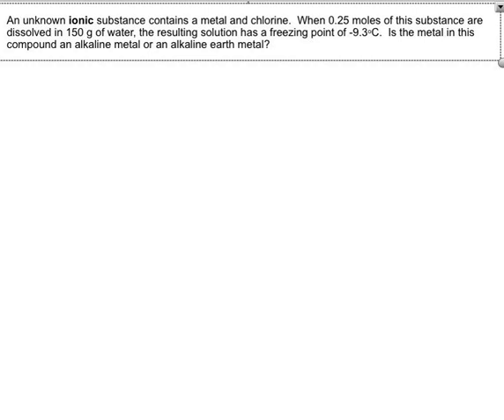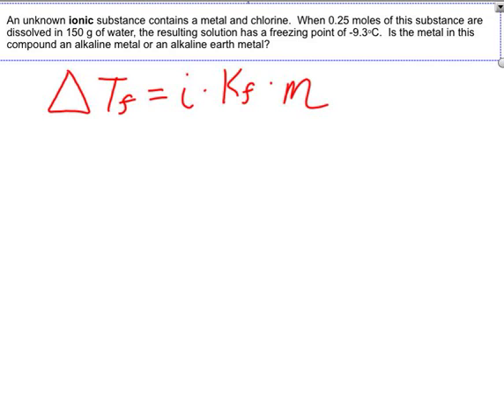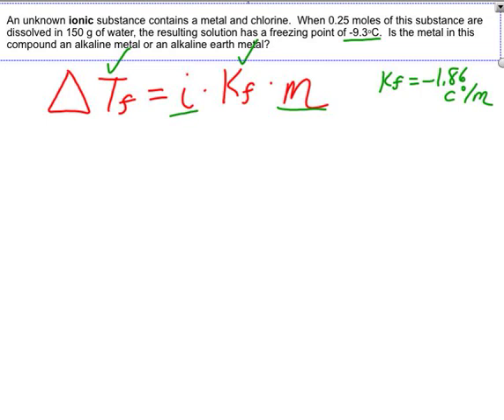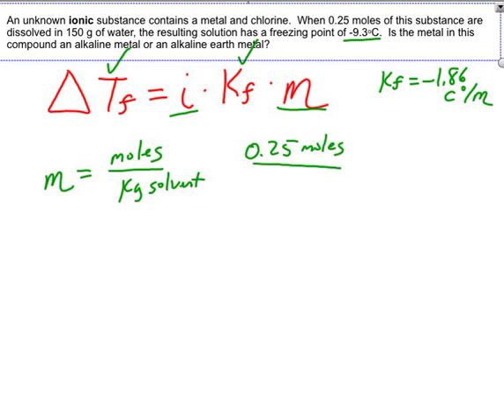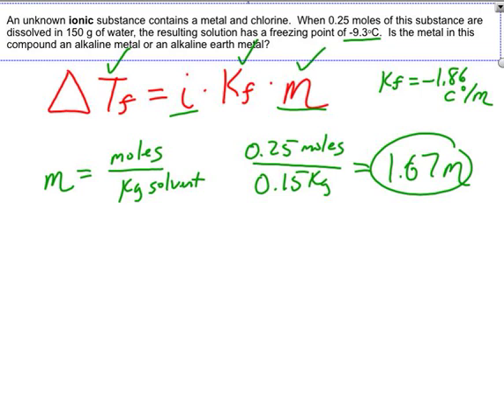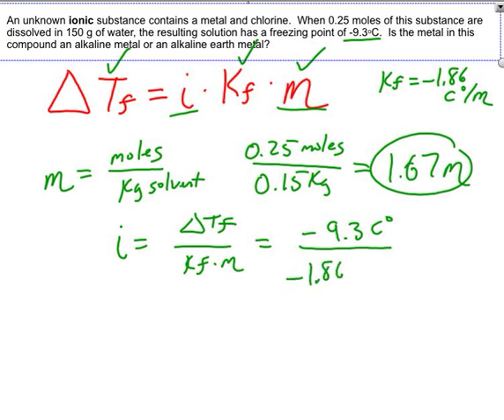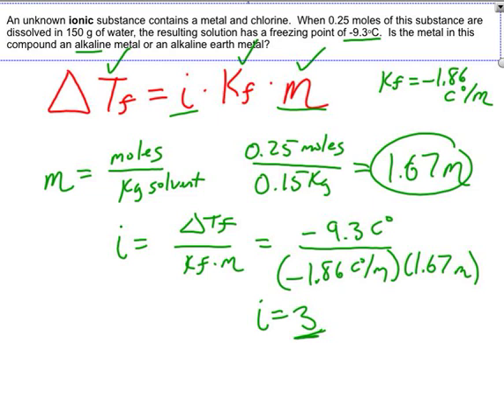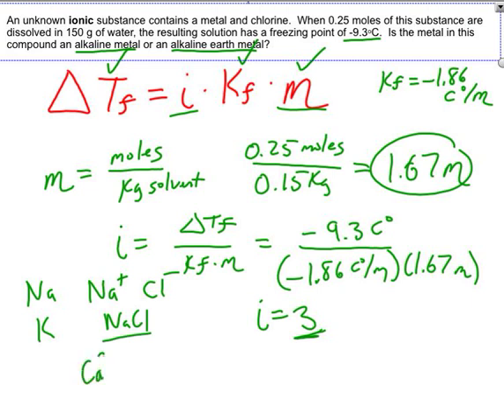Van't Hoff factor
Calculating Van't Hoff factor for an ionic substance
Problem #7 from page 106 of workbook